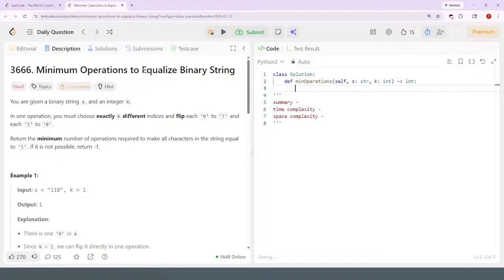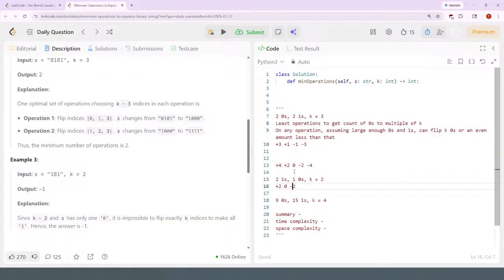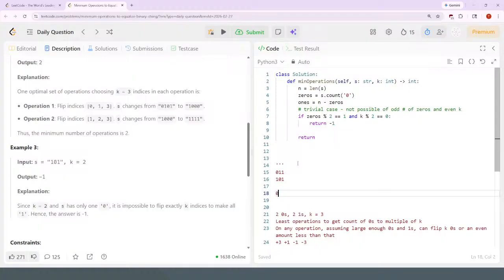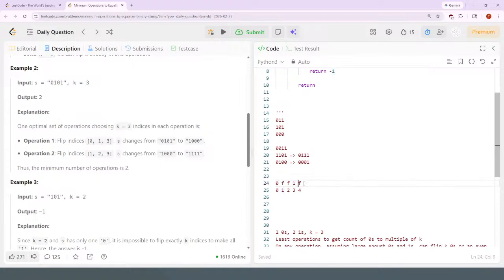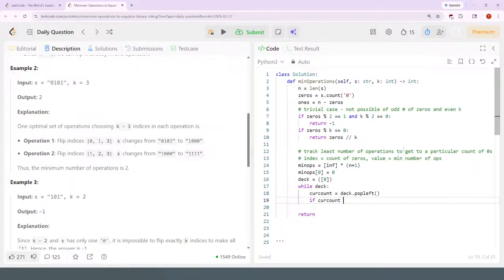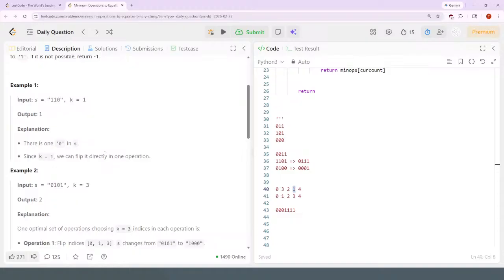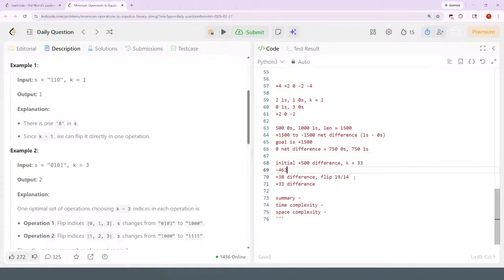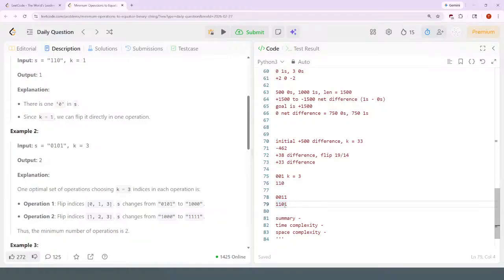3666. Minimum Operations to Equalize Binary String [Hard] | Leetcode Daily | 2-27-26